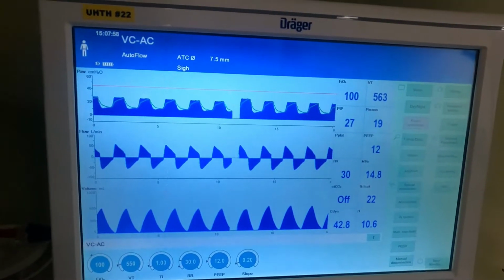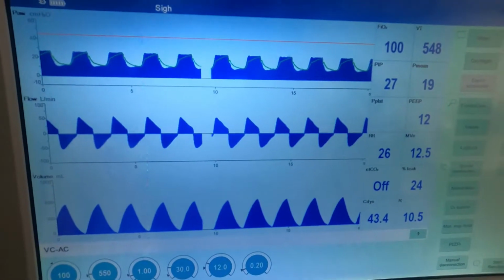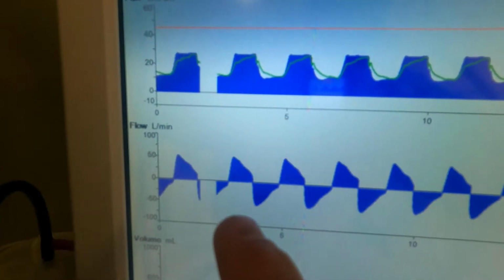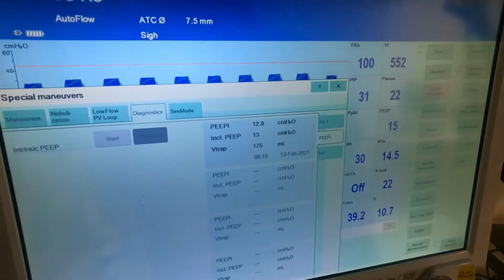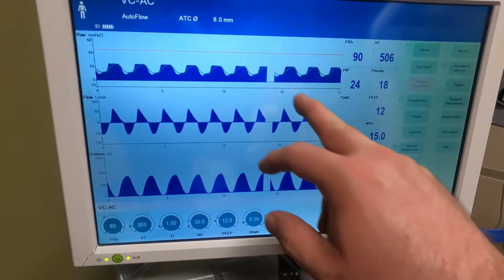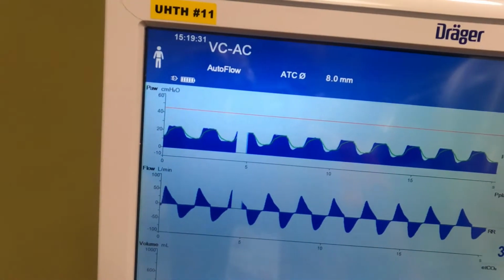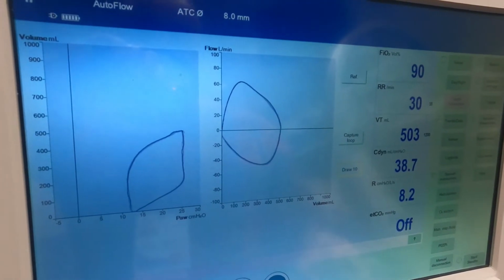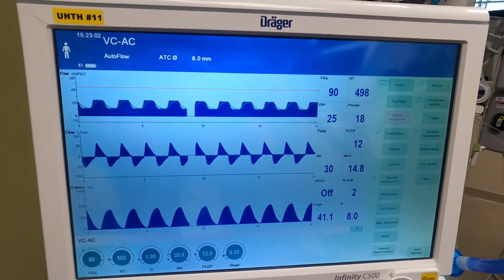RT Clinic: Ventilator Waveform Graphics - Easy Explanation - Real Examples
Ventilator graphics are intimidating for many clinicians, but once you know the basics they can be very helpful in measuring therapeutic changes to your patient's lungs.
Every patient is different and small changes to flows and pressures can be made to fit each patient. Waveform graphics give feedback on how the changes affect lung dynamics.

These videos are made for clinicians, students, and patients. I encourage comments, questions, and conversation below.

---RT CLINIC BADGE REFERENCE---

End Screen Music: Render One - Hello Mr. Beaver